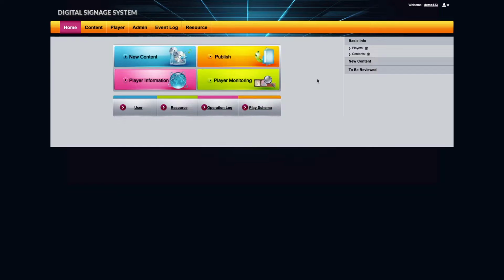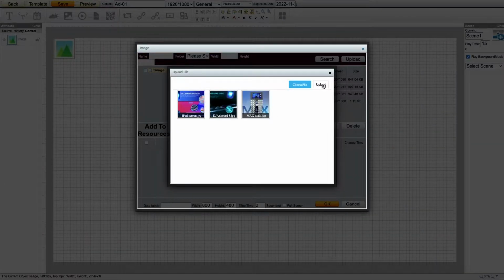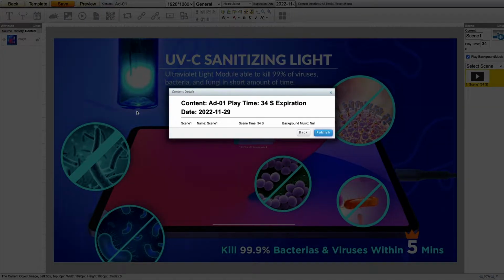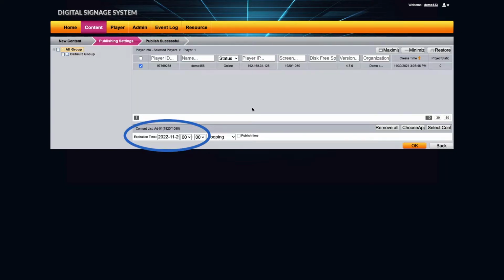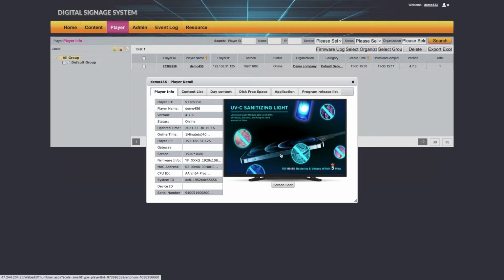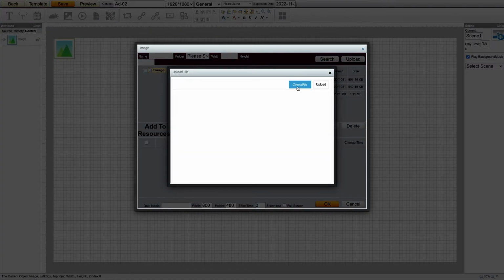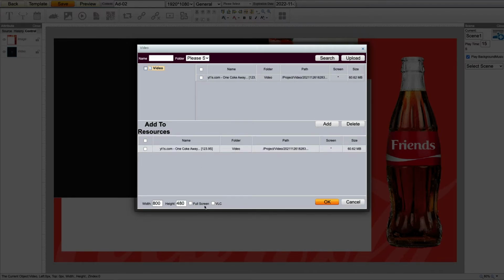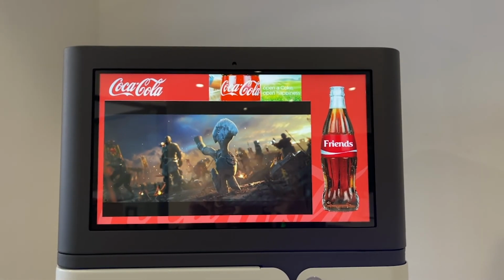Digital signage system tutorial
This video show you how to use the digital signage system to make content and upload to your own player.